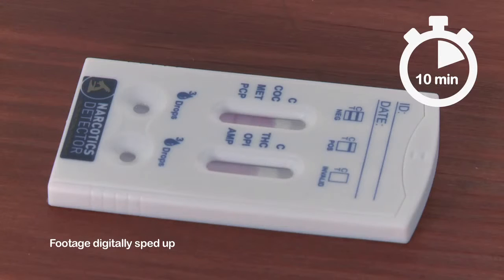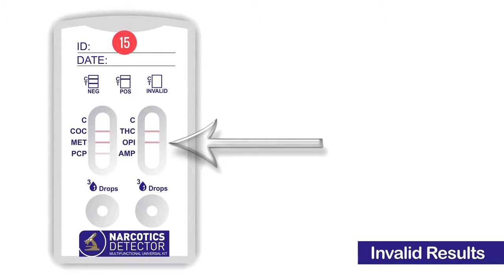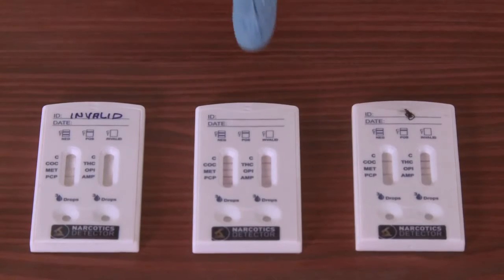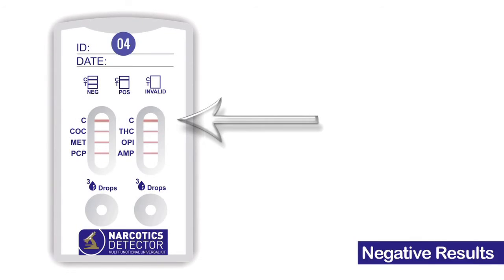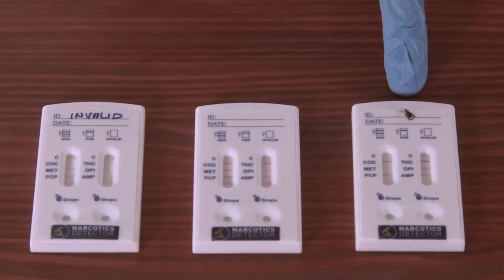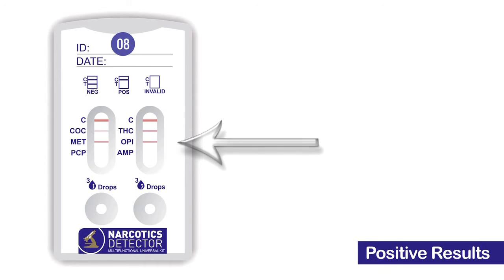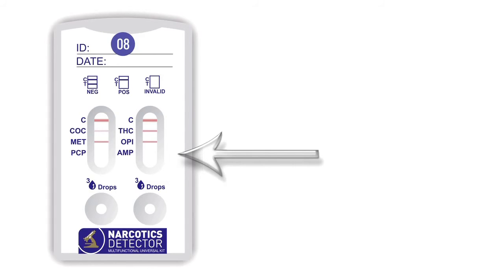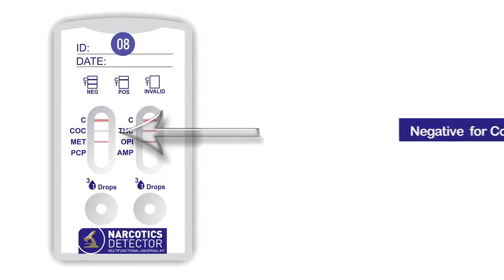2 Crystal Tablet Testing Narcotics Detector Training